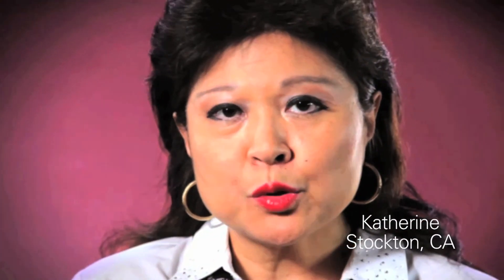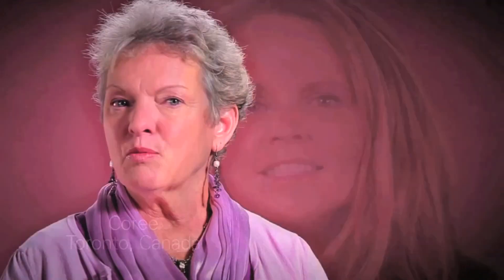Who is a Candidate for Neoadjuvant Chemotherapy?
Who is a candidate for adjuvant chemotherapy? Neo adjuvant chemotherapy is chemotherapy that occurs before surgery. According to Dr. David Margileth, the ideal candidate for this treatment has an aggressive form of cancer, where the surgery itself may be complicated by the size or location of the cancer itself. In that case, adjuvant chemotherapy shrinks the cancer prior to the surgery, often changing the surgical need from mastectomy to lumpectomy. Hear more of what Dr. Margileth has to say in the video above.